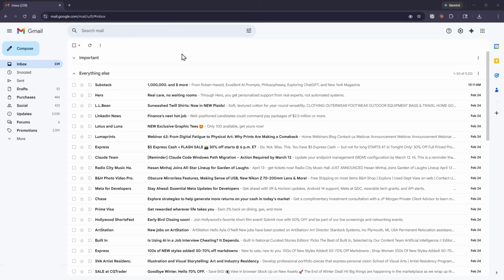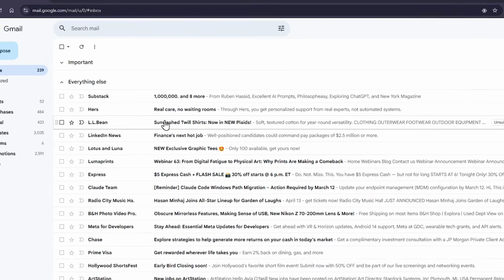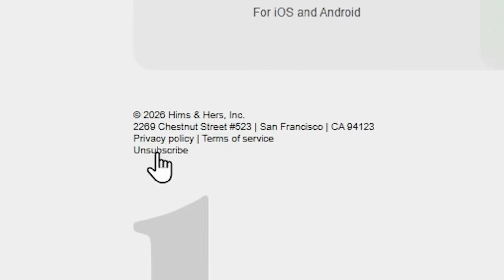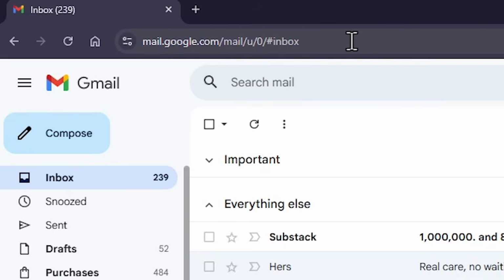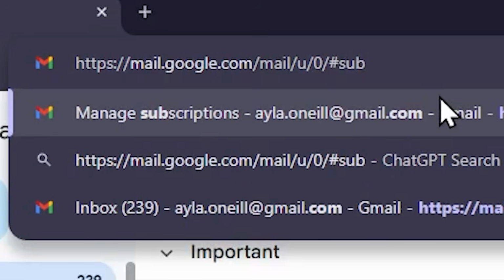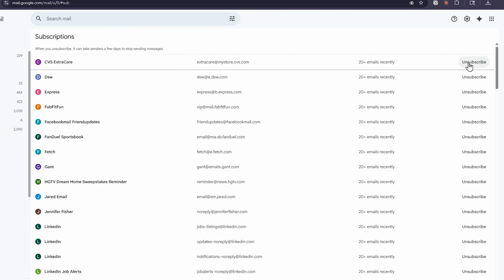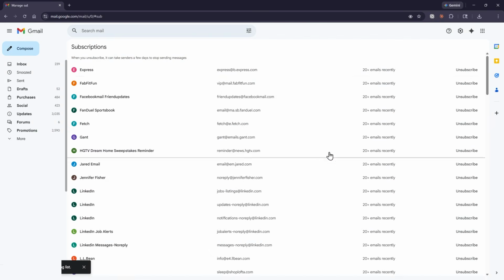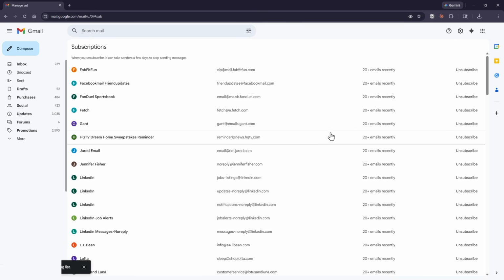How to Easily Unsubscribe from Emails in Gmail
Tired of promotional emails taking over your inbox? In this tutorial, you’ll learn how to quickly unsubscribe from unwanted emails directly inside Gmail using its built-in unsubscribe feature. Discover how to stop marketing emails, remove yourself from mailing lists, and clean up your inbox without digging through every message for tiny unsubscribe links. If you want a faster way to declutter Gmail and regain control of your inbox, this video walks you through the simplest solution.

Perfect for anyone overwhelmed by newsletters, store promotions, or recurring subscriptions that keep piling up.